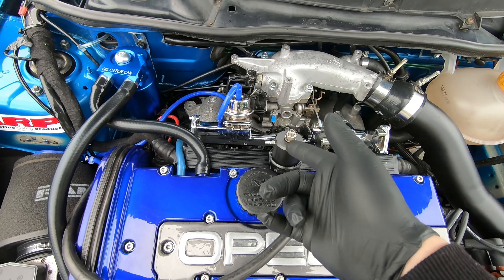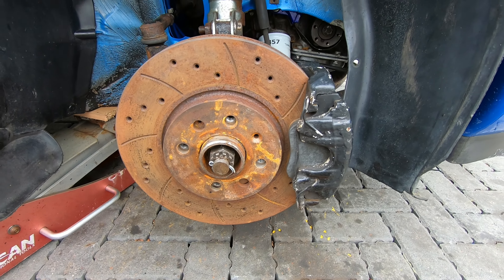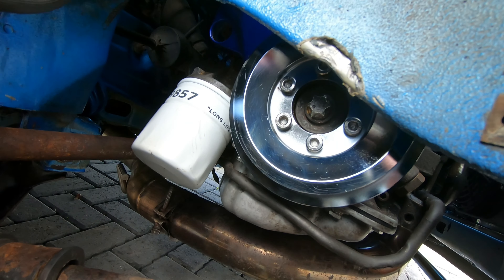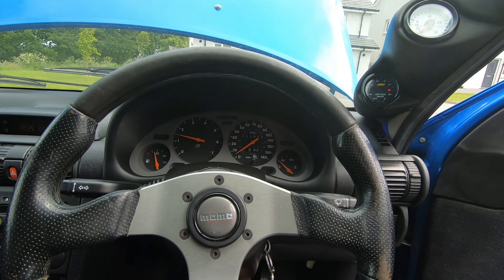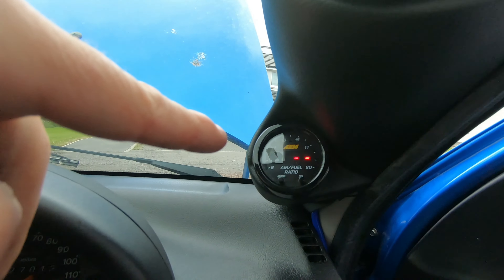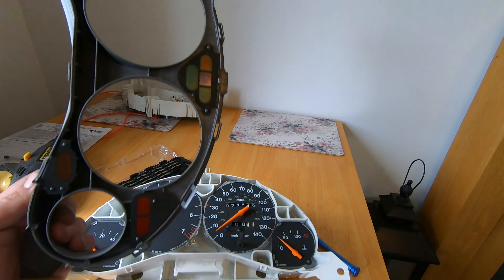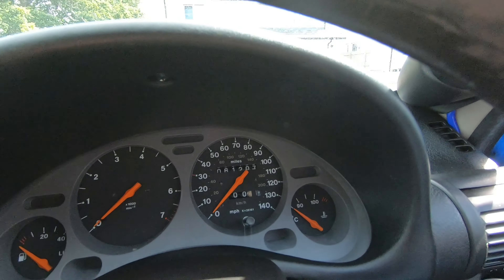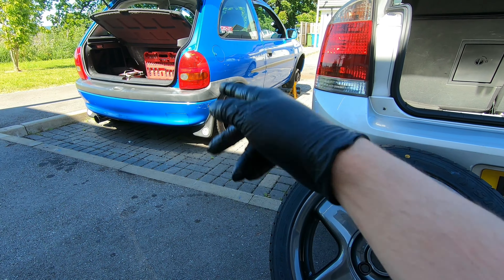Getting The Corsa B C20LET Ready For The Road!